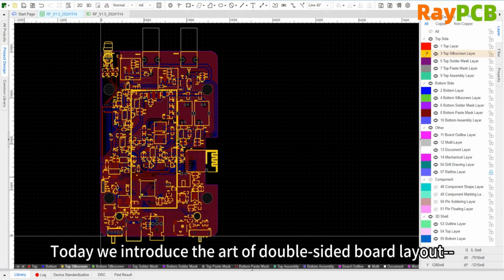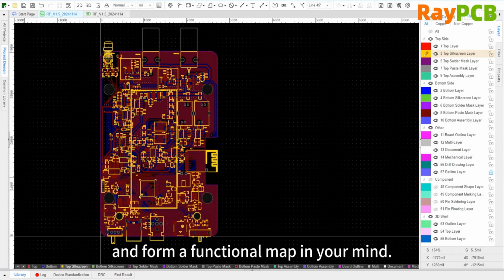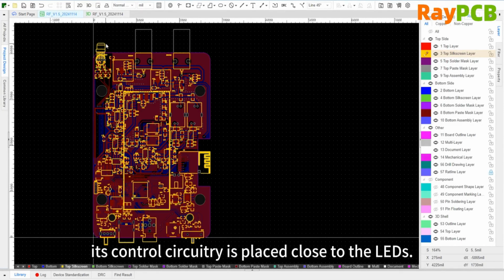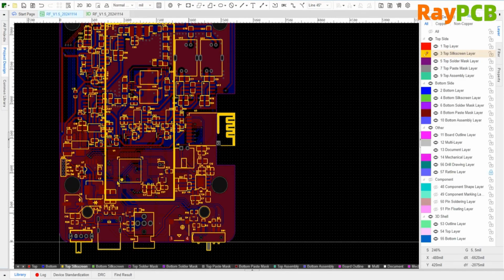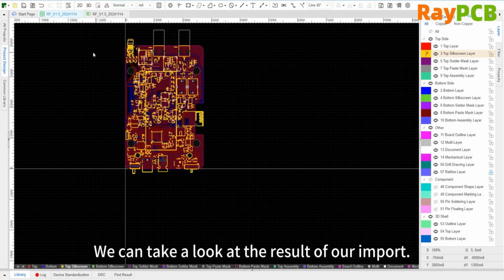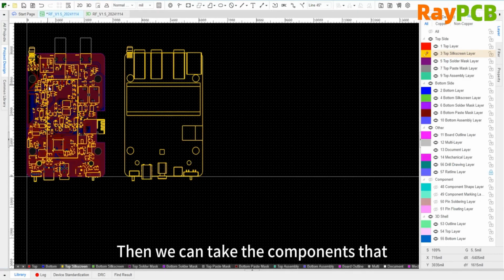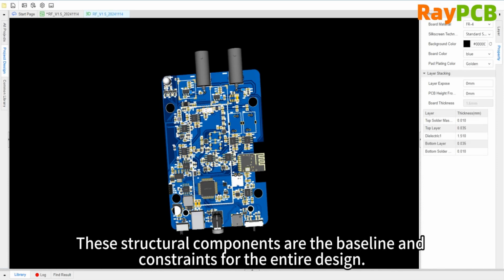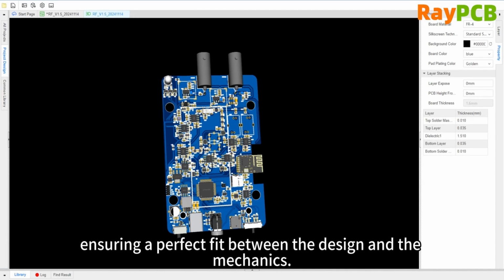59 The Art of 2 Layer PCB Layout 1/2 #59